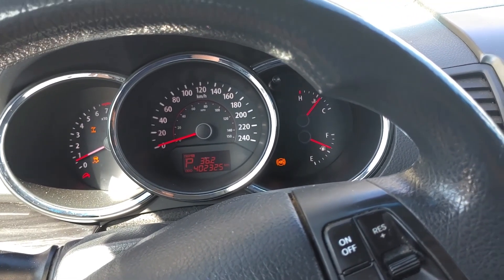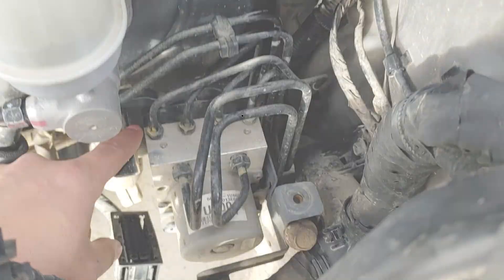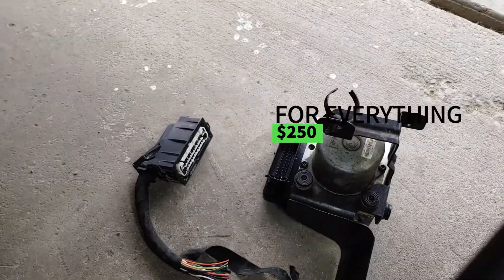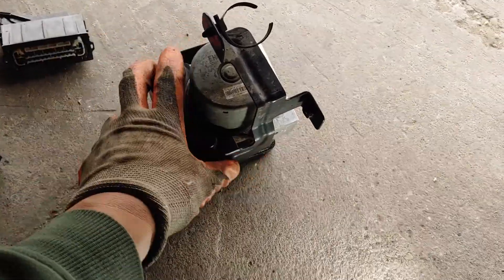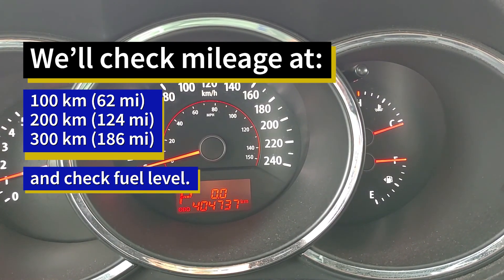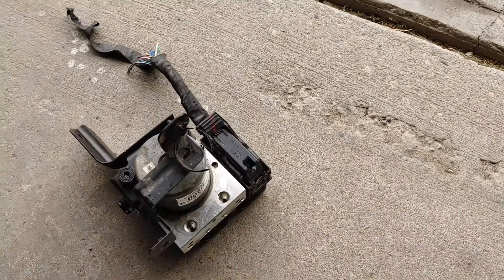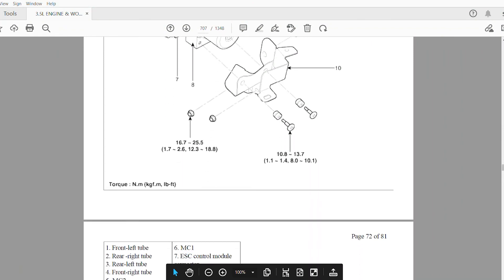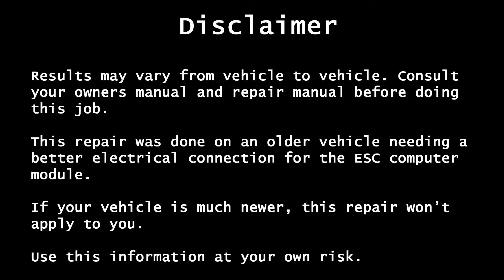Replace and Rewire ESC (Electronic Stability Control) / ABS Module: Tutorial.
Some ESC modules will look identical to each other. This one is from a 2011 KIA Sorento. But I've also seen similar modules installed in Toyotas as well. So if you have a similar type of unit, this post might help.

If you've got an older vehicle over 300,000km (186,400 miles), there may be a chance that your ESC module will start to fail. In the case here that is what happened with me.

I found out that the ESC module had two terminals that were fried. You can view that in the diagnosis video

After replacing the old ESC module for a newer one, I noticed an increase in fuel economy by 50%. I also shifted on the downshift 30km/hr sooner (19mi/hr). And of course replacing and ESC module means bleeding brakes, which will give you better braking on the road.

Replacing the faulty ESC module allowed me to get my left rear speed sensor back online. Which means I now have ABS function again with all wheels operational.

This Electronic Stability Control module has the ABS module built into it.
It's essentially 2 modules in 1.

[ Diagnostic trouble codes related to ESC module: C1206, C1207, C1208 ]

AUTEL MAXIDIAG MD806 PRO Scanner
Digital Multimeter
Amazon Prime - Same day delivery*
*up to 2 days delivery